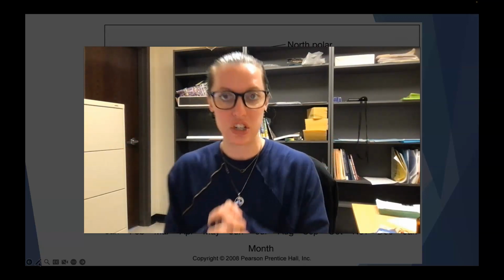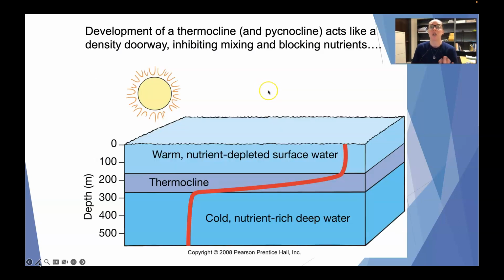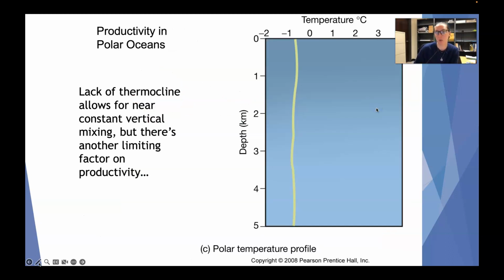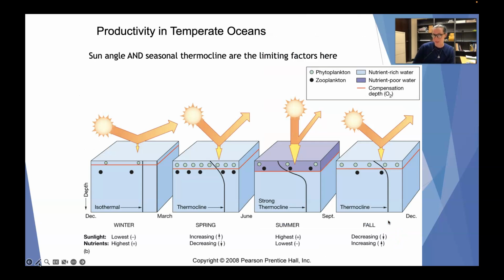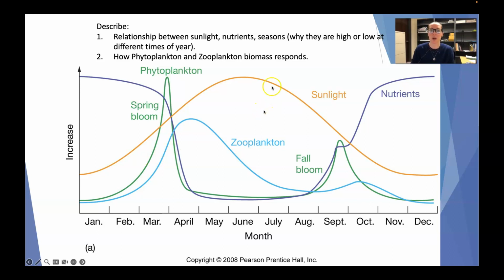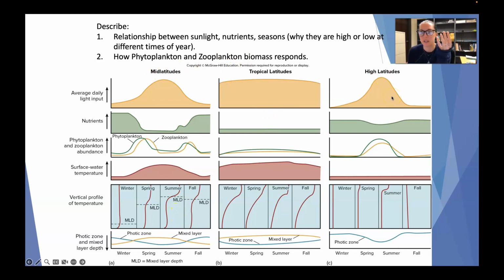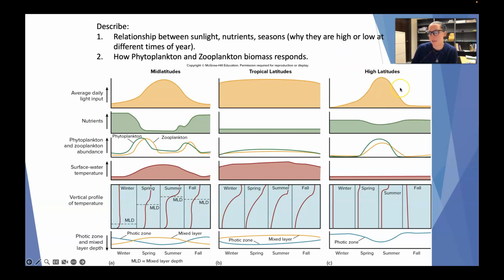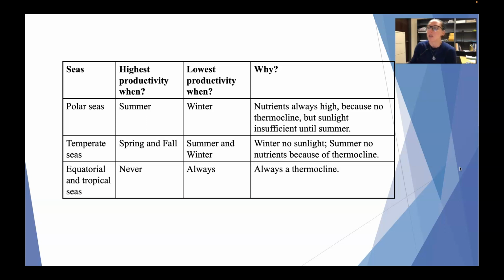Productivity in the Open Oceans